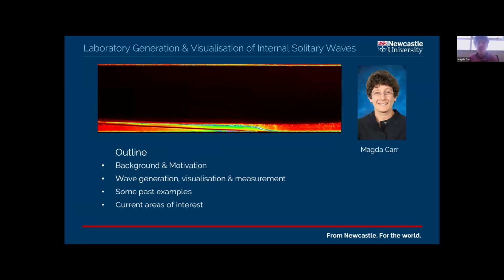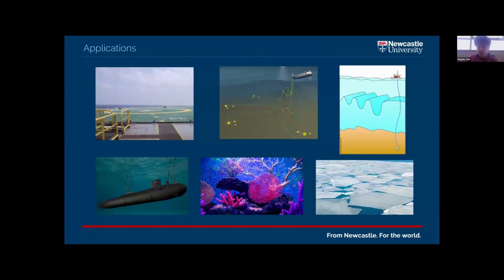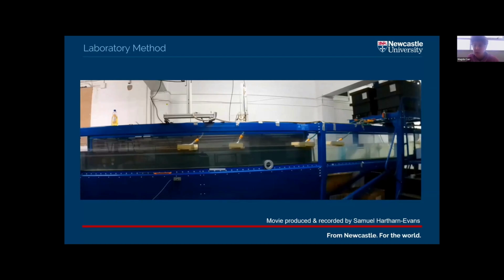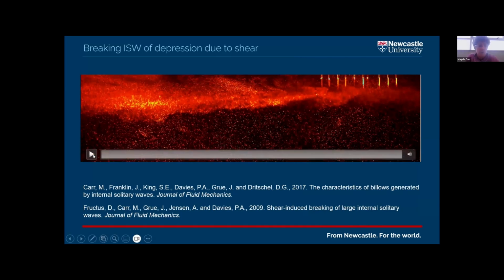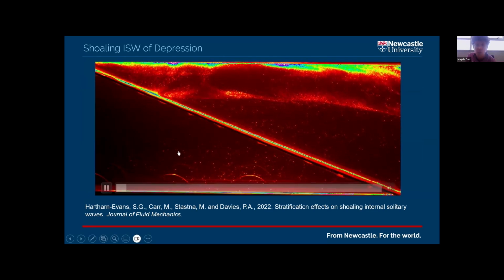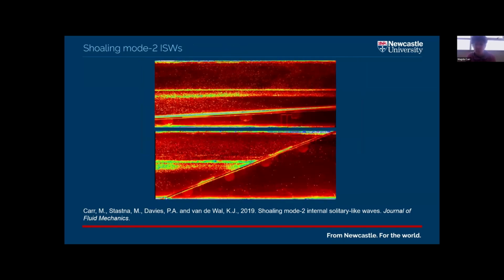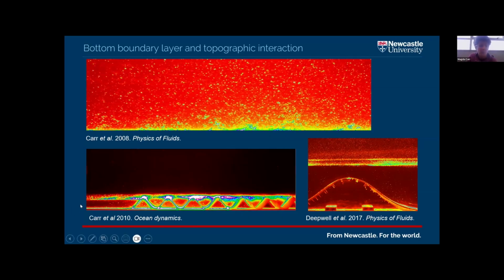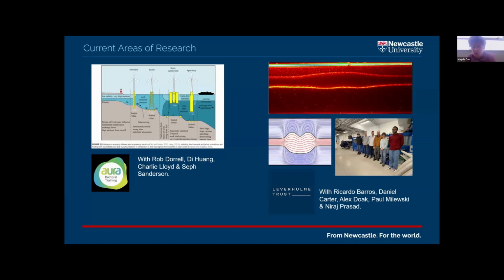Laboratory Generation and Visualisation of Internal Solitary Waves - Magda Carr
A Spotlight on Women in Fluid Dynamics in the UK | Magda Carr | 5th March 2026

Internal solitary waves (ISWs) are large amplitude, nonlinear disturbances that propagate along density interfaces in stably stratified fluids such as oceans and lakes. Occurring at depth along the pycnocline, they can travel long distances without losing shape. Generated by large scale forcing such as tides and wind, ISWs transfer energy from basin scale motions to smaller scales where it is dissipated, driving diapycnal mixing that influences global circulation and biogeochemical cycles. They also affect offshore structures, navigation, and acoustic propagation, while interactions with the seabed resuspend sediments and modify benthic habitats. In this talk I will show how we generate, visualise, and measure ISWs in the laboratory. Using high resolution experimental movies, I will present examples of breaking waves, shoaling waves, and waves of different modes, illustrating the rich dynamics that arise even in controlled settings.